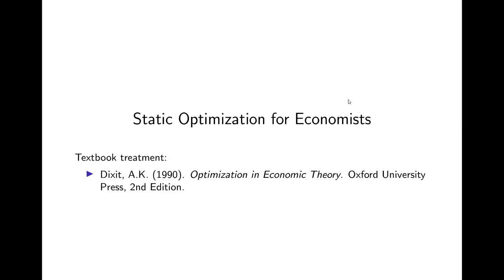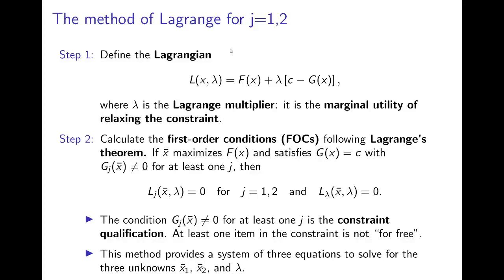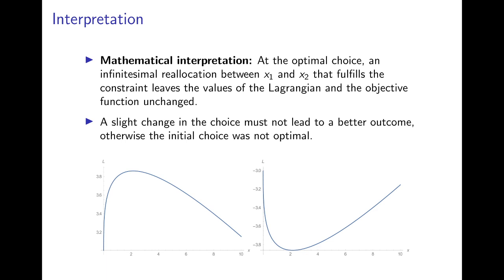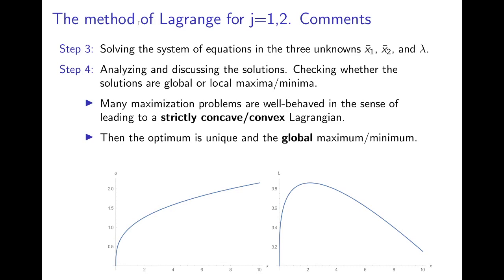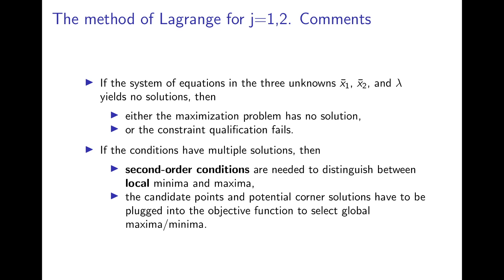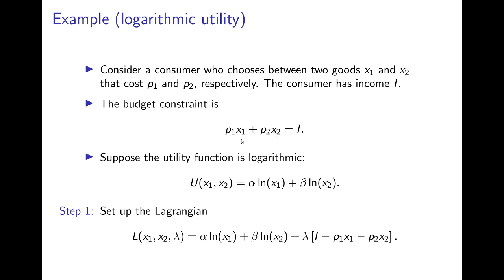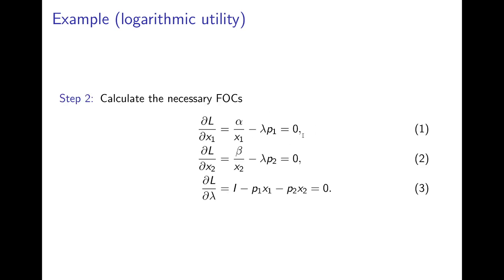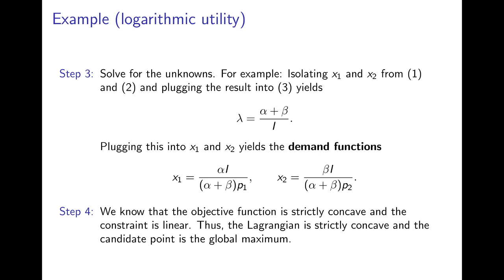Static Optimization for Economists Part 1: The Method of Lagrange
This video deals with static optimization with equality constraints using the method of Lagrange. I present a cookbook procedure that can be easily applied to different problems that economists are typically confronted with. I put particular emphasis on the intuitive interpretation and less emphasis on mathematical proofs.

You can find our book on Mathematical Optimization and Economic Analysis